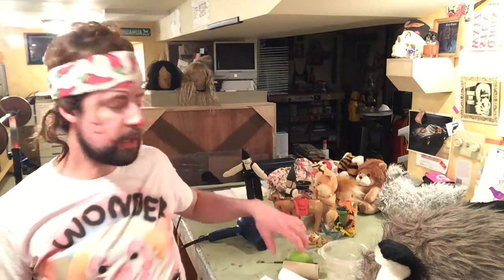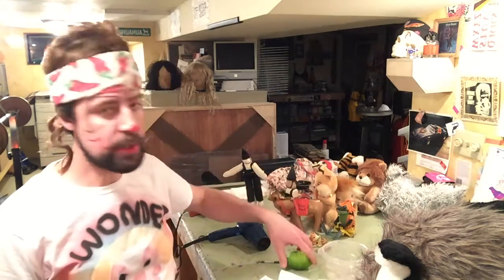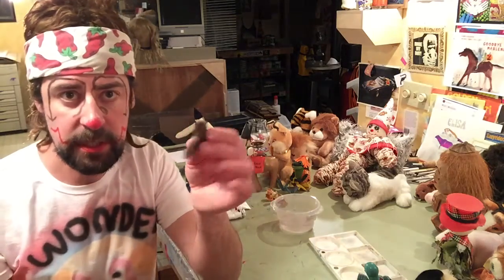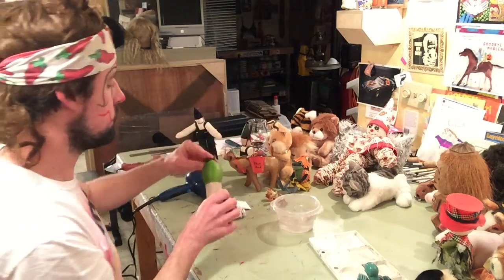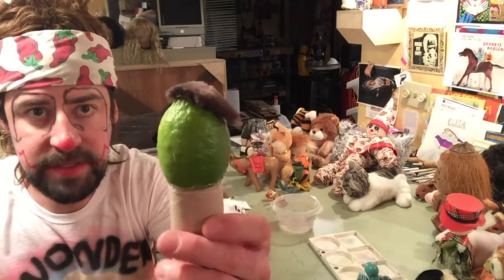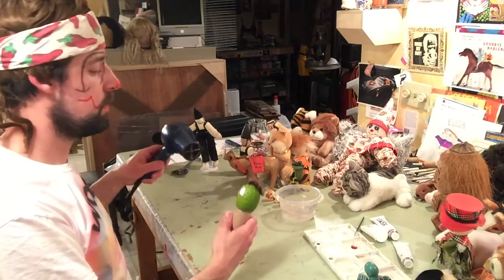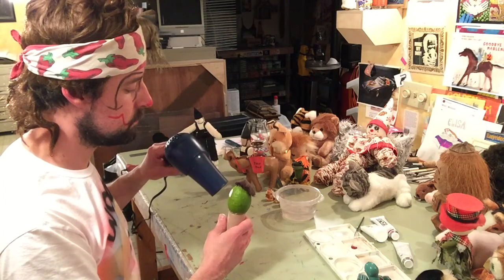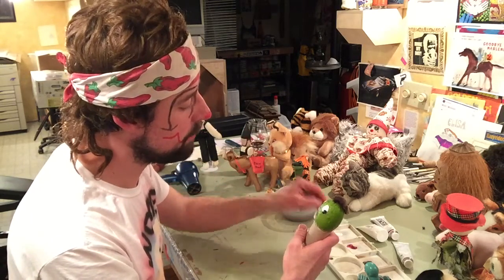Making a Doll on "Freedom to Paint with Ronnie Falco"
A friend of ours, local television fine artist, Ronnie Falco shares his love of How To's in this video. Ronnie shares his passion of dolls by letting us take a look at his wonderful collection. Watch Ronnie and learn how to master making a doll with this great step by step video. We look forward to collaborating more with Ronnie in the future. Video produced by Jay Meyers and Chris Kerr.